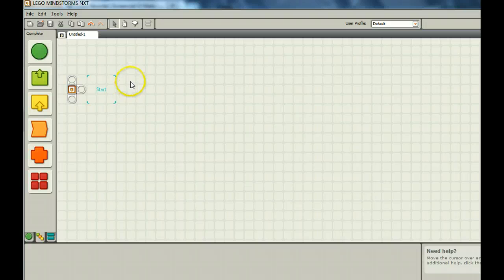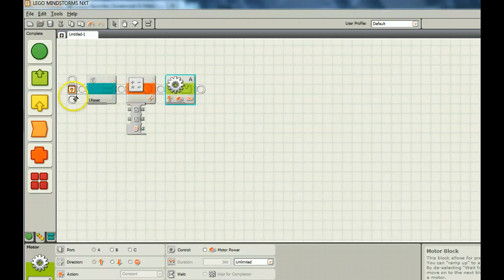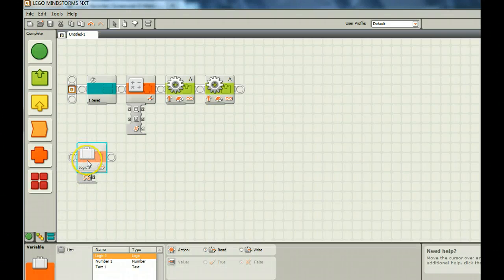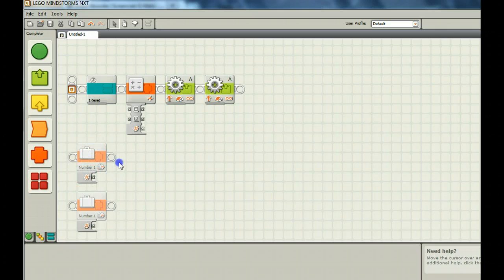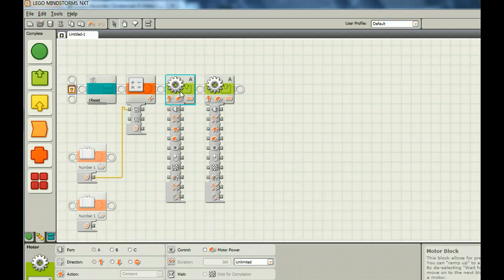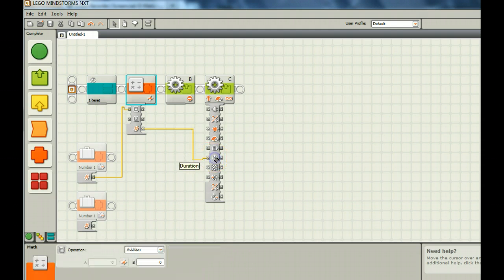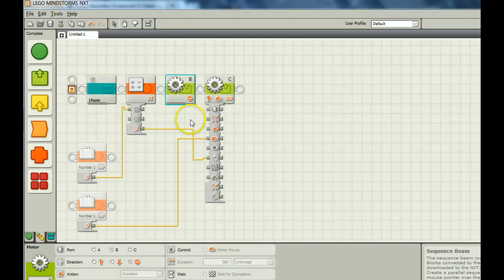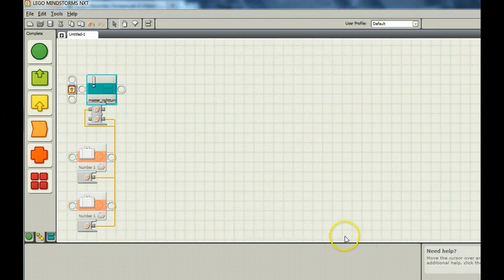VW my block turn right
A description of creating a "turn right  My Block" for the Lego Mindstorms NXT application.